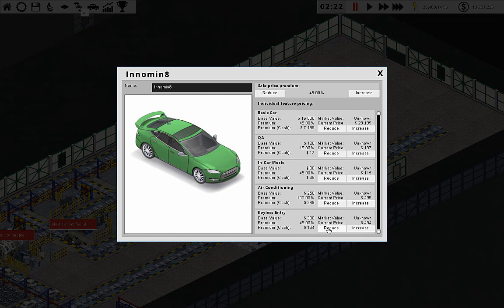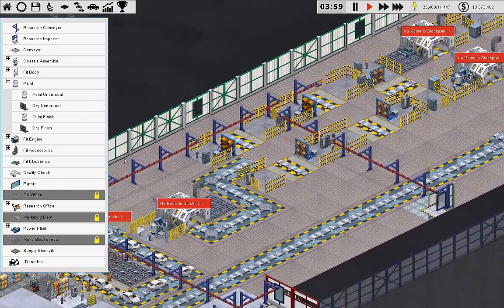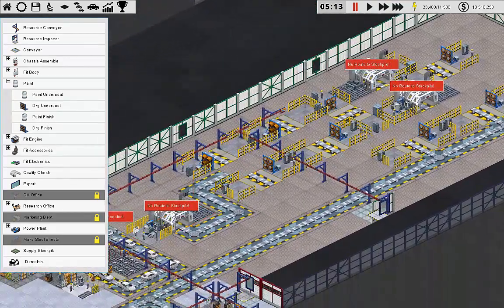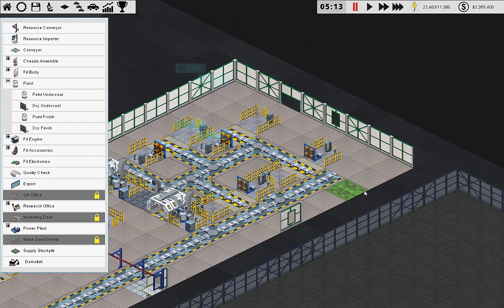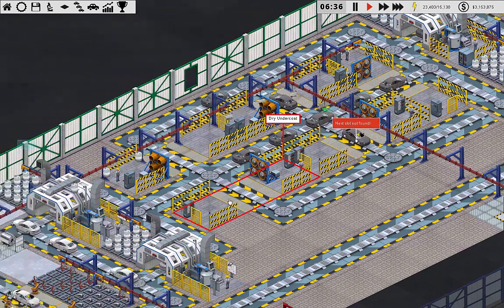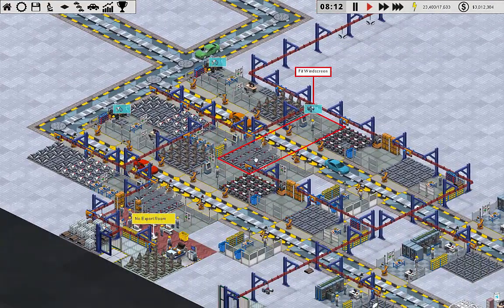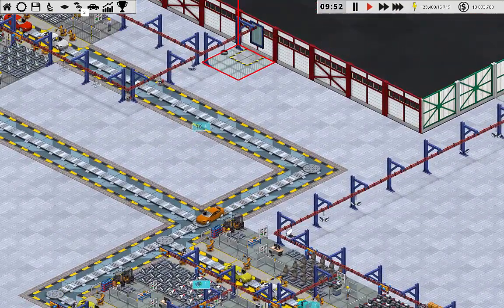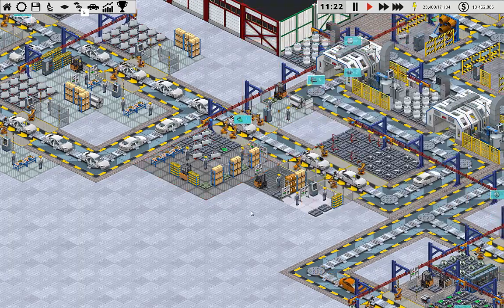Production Line : Customized - Ep 6 New Paint Layout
Welcome to a new challenge from Positech games!

Production Line is a management/strategy game where the player runs a small, but growing car company. The objective is to grow your business whilst at the same time perfecting the layout, and production process for making cars, in order to bring the sale price for your cars as low as possible and thus available to the mass market. The game is singleplayer, isometric and designed for the PC. The mechanics of the game as unusual in that the player is not striving to make the product bigger, but to constantly subdivide the production process in order to squeeze every possible optimization and making each stage of the production line as simple and fast and efficient as possible.

This series we will try a different style of assembly line.